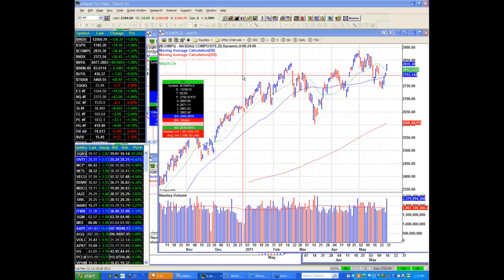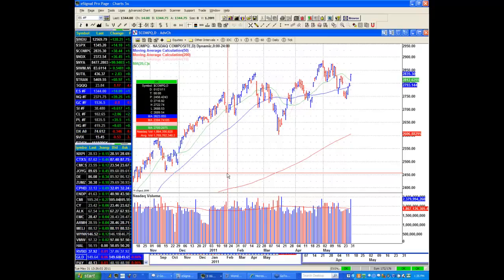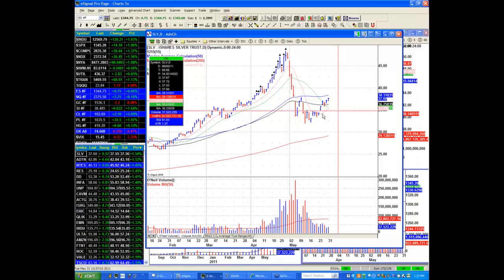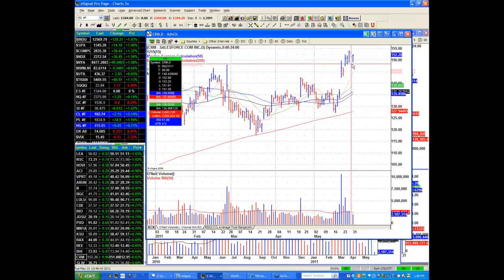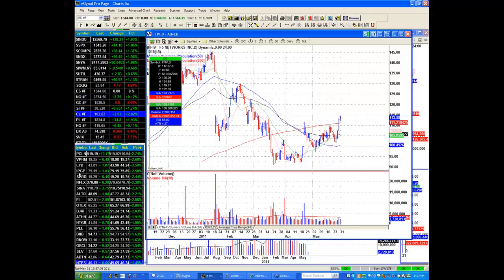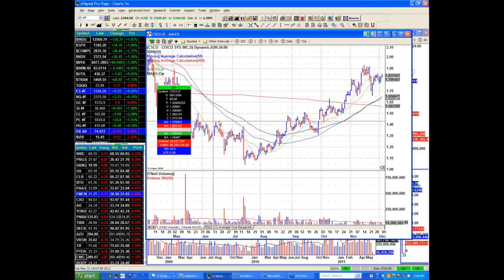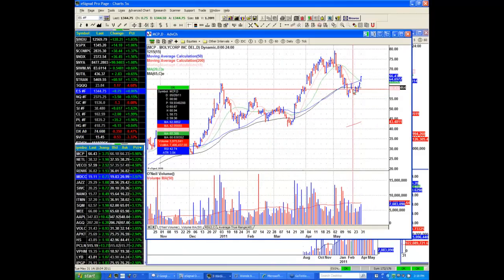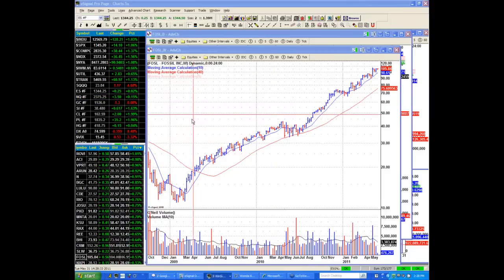5/31/11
HIGHLIGHTS: QE2 is ending. Where are the opportunities? Where are the pitfalls?